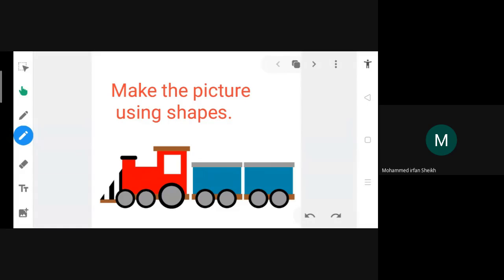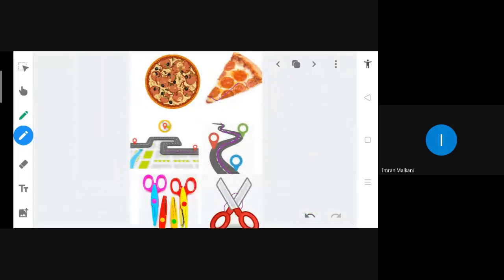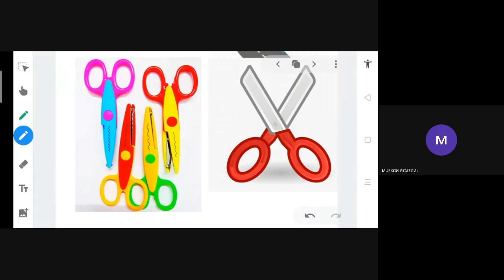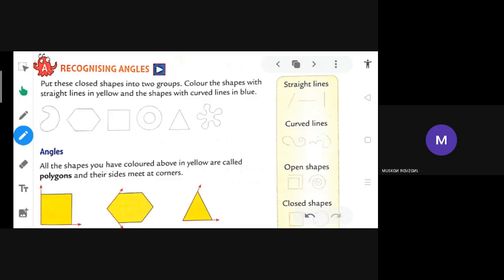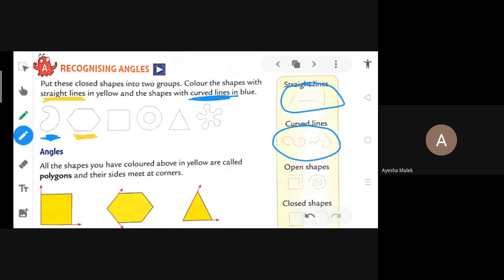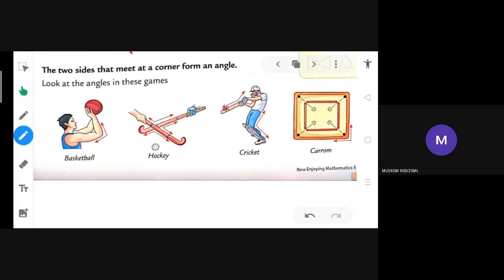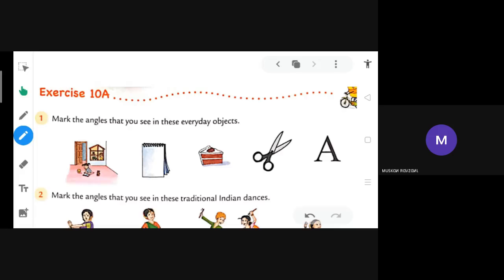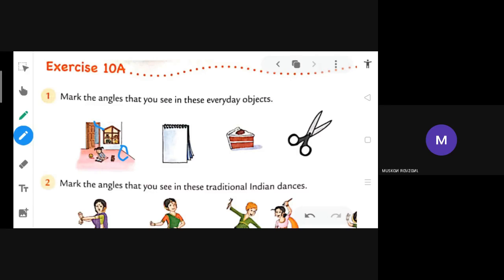std 5thE Subject Maths Date 06 01 2021